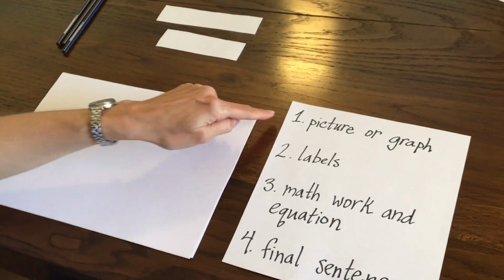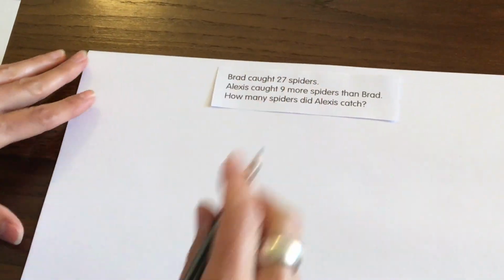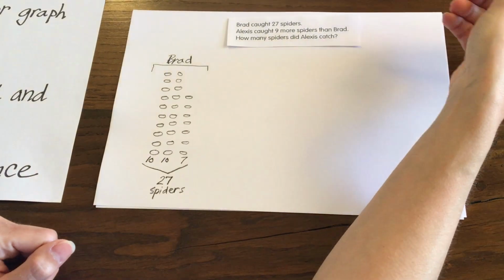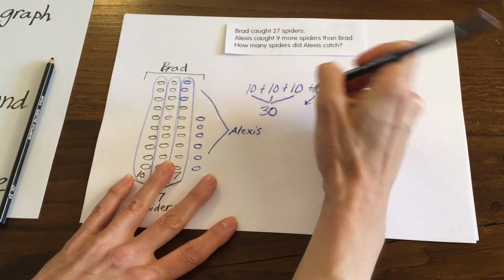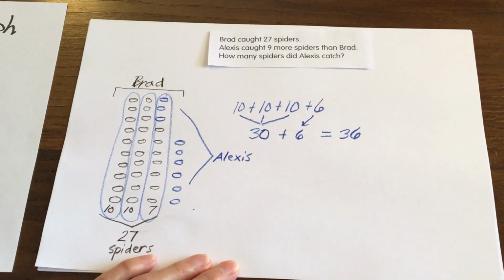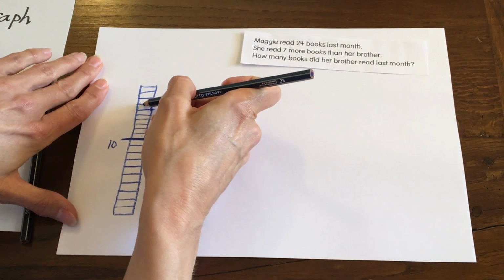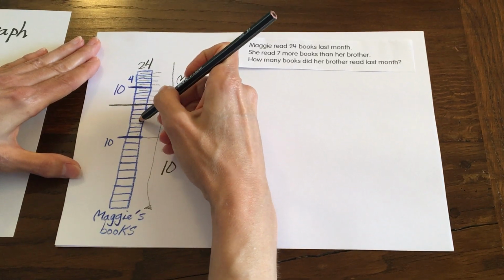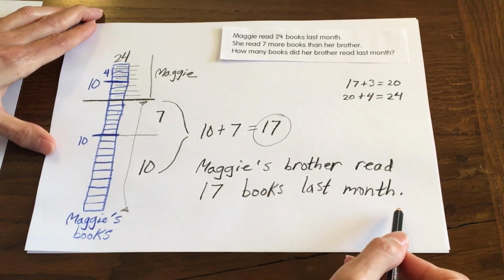Story Problems with "more"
Let's practice solving some story problems with the word "more" in them!